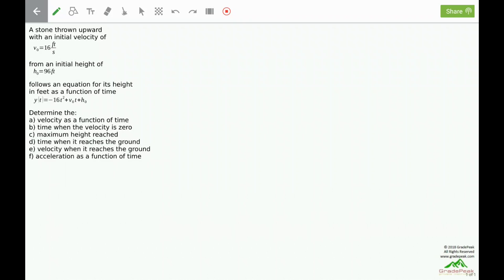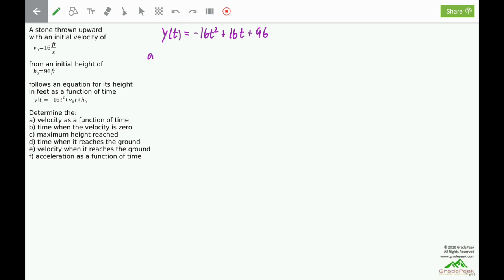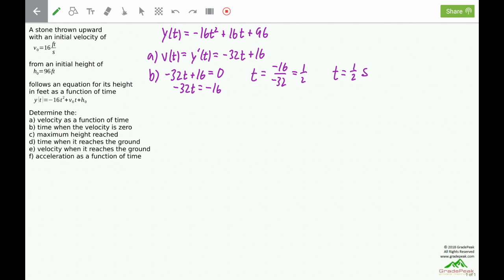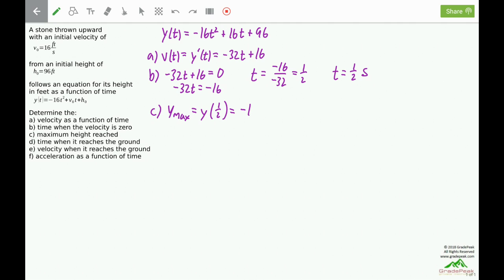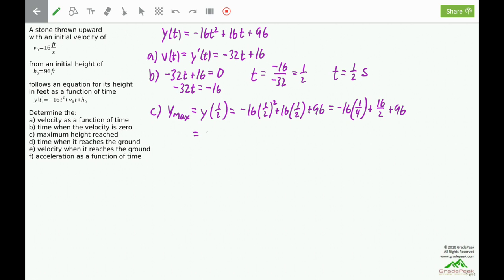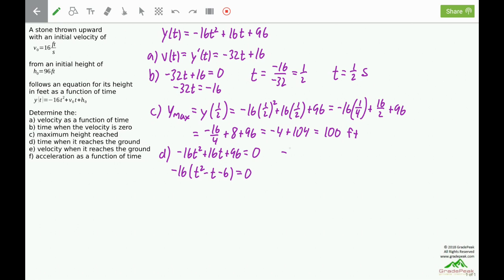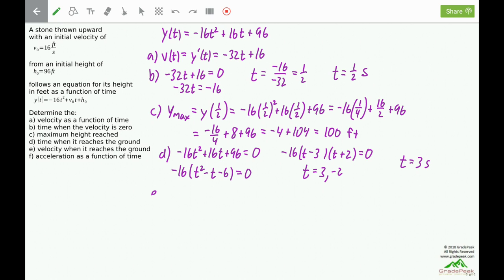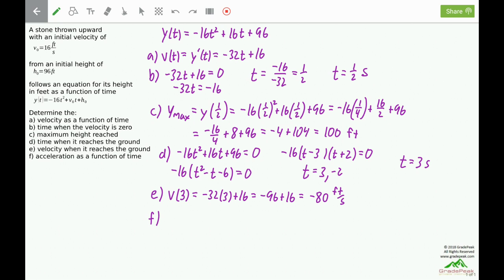GradePeak Calculus 1 Derivative Kinematics Applications 1 04